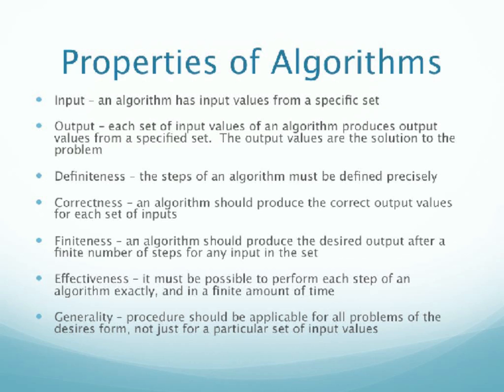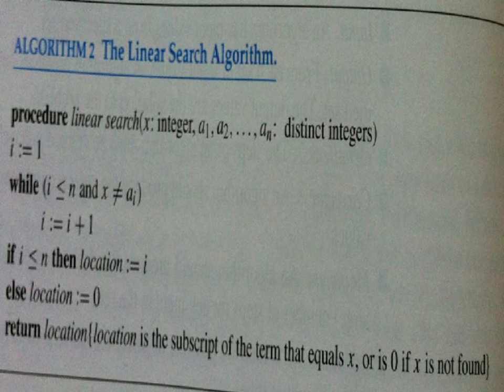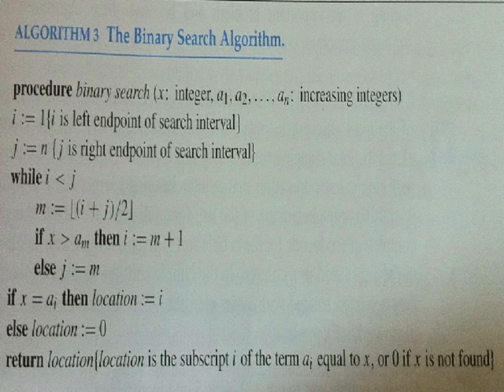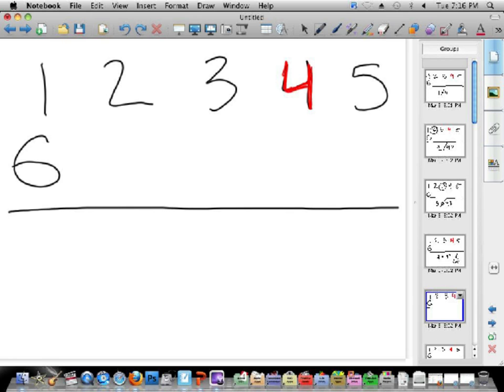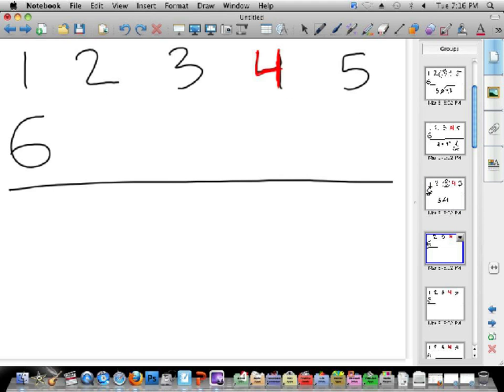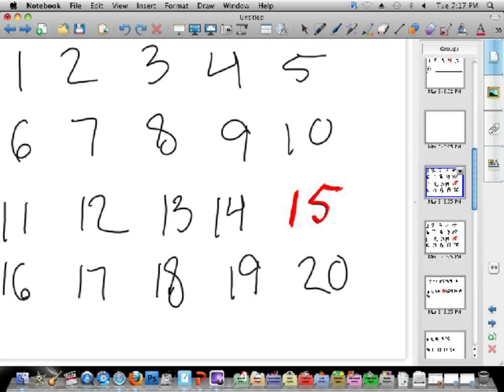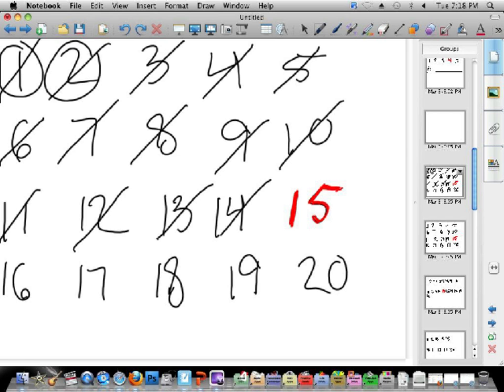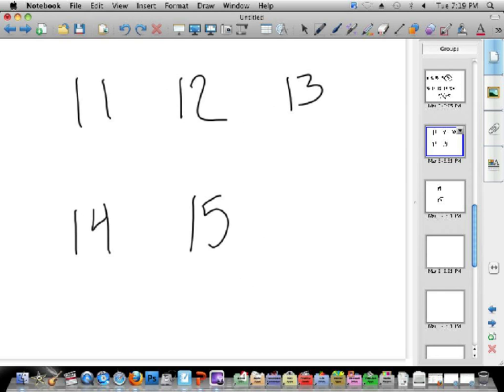Binary and Linear Search Algorithms